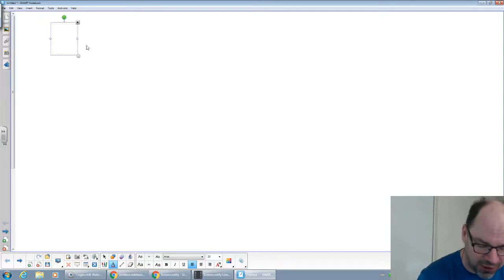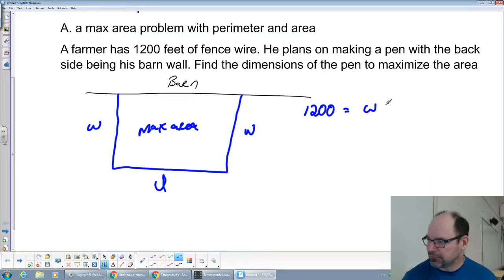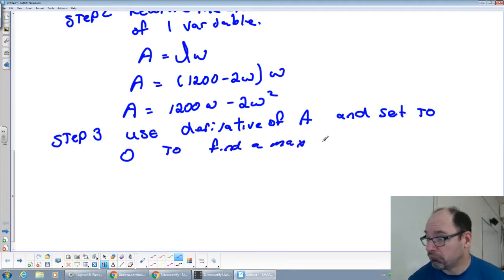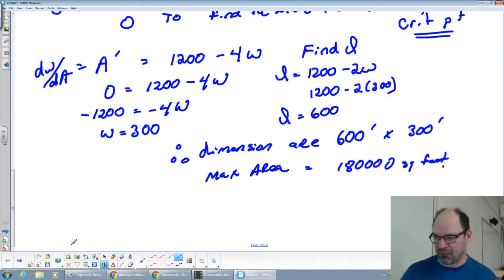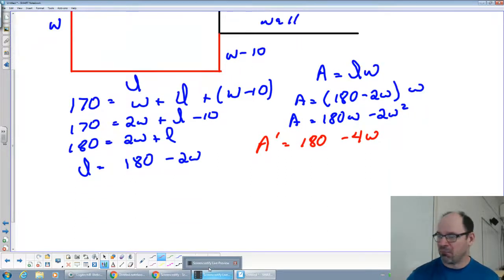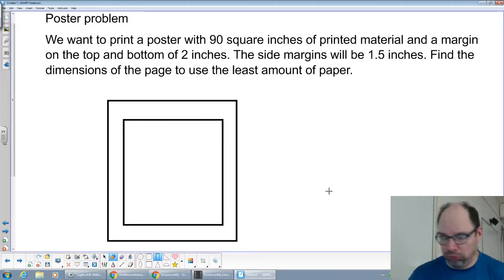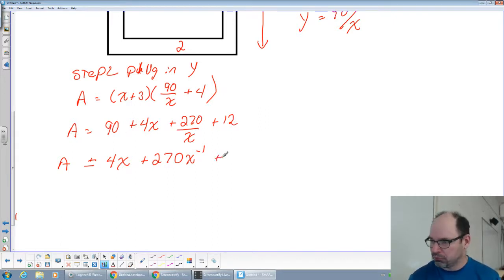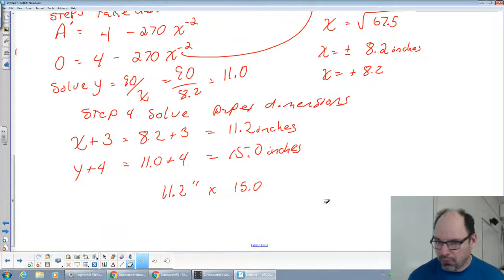Day 1 Max / min problems part 1